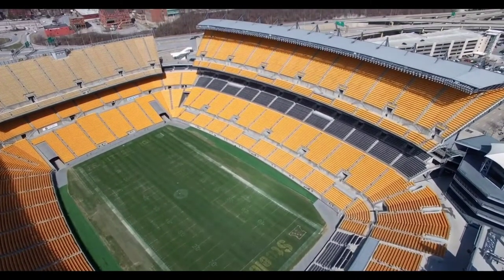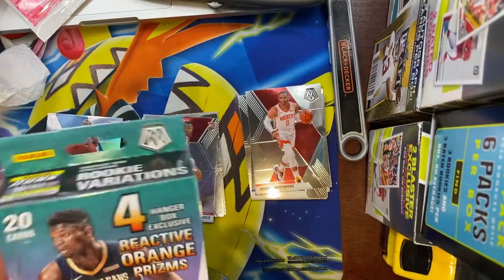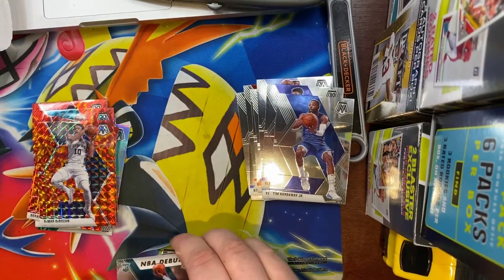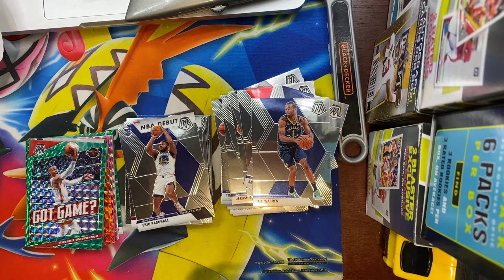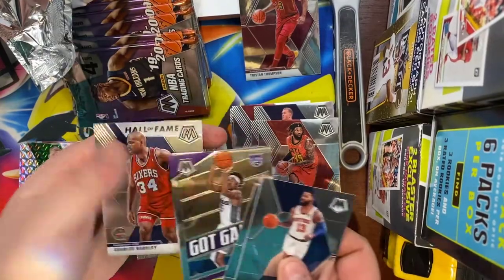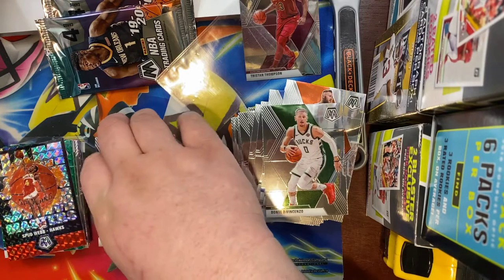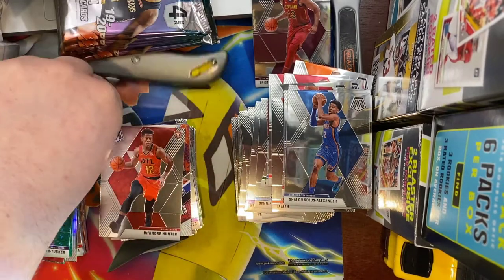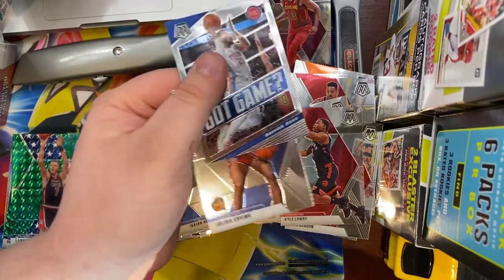2019/20 Panini Mosaic Basketball Cards - I AM RIPPING IT ALL!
19/20 panini mosaic basketball opening

Picksburgh74 on Instagram

Mug 11oz
Mug 15oz
ECOM AND BEYOND Shirt #1 (Mr. Burns) BLACK
ECOM AND BEYOND Shirt #1 (Mr. Burns) WHITE

Photography Dual Photo Umbrella Lighting Video Continuous Light Kit-Black/Silver &White Umbrella Reflector+ Photo Light Bulb+ Tall Studio Umbrella Flash Strobe Light Stand

DYMO LabelWriter 4XL Thermal Label Printer (1755120) (Renewed)

10 Rolls Dymo 1744907 Compatible 4XL Internet Postage Extra-Large 4" x 6" Shipping Labels, Strong Permanent Adhesive, Perforated

Ikea 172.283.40 Frakta Shopping Bag, Large, Blue, Set of 5

Earthwise Reusable Storage Bags Totes Extra Large Container Backpack Handles w/Zipper closure in Matte Black Great for Moving, Compatible with Ikea Frakta Carts (Set of 4) (Blue)

Uline Industrial Plus Shipping Packaging Tape with Top Gun Dispenser, with Two 2 Inches X 55 Yd

Grizzly Brand Clear Packing Tape Refill Rolls for Shipping, Moving, Packaging - True 2 inch x 65 Yards, 2.8mil Thick, 12 Rolls

Small Clear Bubble 4 rolls X 175 = 700 feet

Metronic 100 pack 24x24 Shipping Bags White Poly Mailer with Self Adhesive, Waterproof and Tear-proof Postal Bags large mailing bags

Shop4Mailers 19 x 24 Perforated White Glossy Plastic Self Seal Envelopes Poly Bags 2 Mil (100 Pack)

100 Poly Bubble Mailers #5 Self Sealing - 10.5 x 15.25 inch By ValueMailers

Aviditi 884 Corrugated Box, 8" Length x 8" Width x 4" Height, Kraft (Bundle of 25) Hats/Funko

50 LP Record Book Box Mailers & 50 Corrugated Insert Pads

Mighty Gadget (R) Carton Sizer Reducer for Corrugated Boxes 13” in Length

Tape Logic TL1294 Flat Corrugated Boxes, 12" x 9" x 4", Kraft (Pack of 25) Action Figures

Smart Weigh Digital Heavy Duty Shipping and Postal Scale with Durable Stainless Steel Large Platform, 440 lbs Capacity x 6 oz Readability, UPS USPS Post Office Postal Scale and Luggage Scale